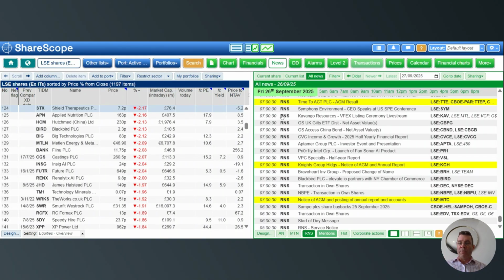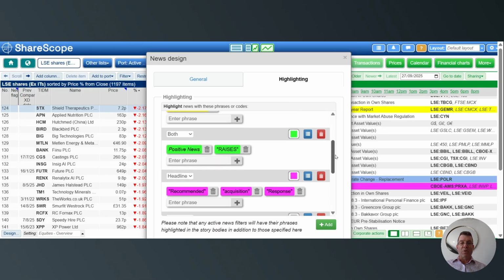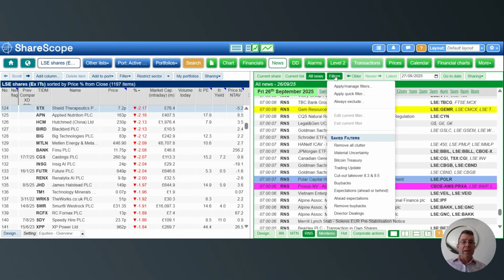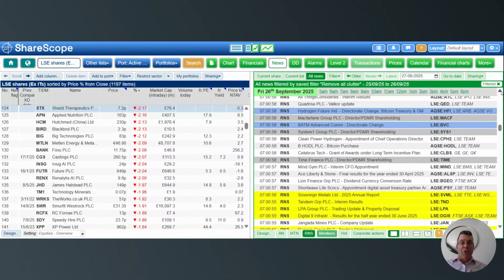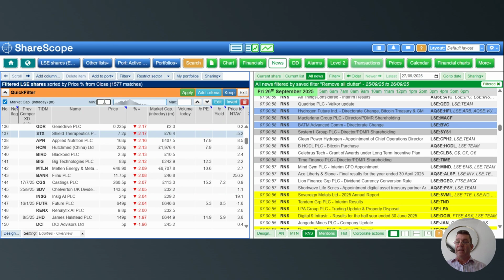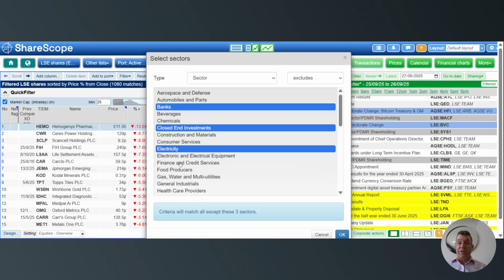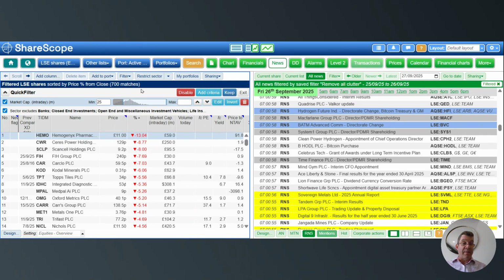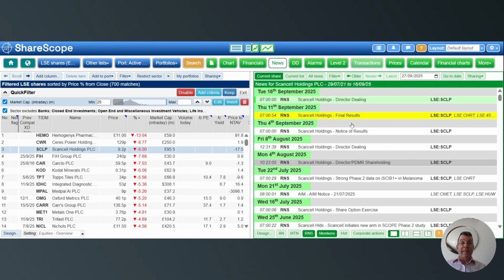Paul Scott - another tip for setting up news filters on ShareScope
I recently discovered you can set up a filter to screen out things you're not interested in (eg. tiny markets caps) and apply this to the daily RNS feed at 7am, cutting out more clutter. Just thought I'd pass on this useful tip, as it was pointed out to me after we queried how to do it with ShareScope support.